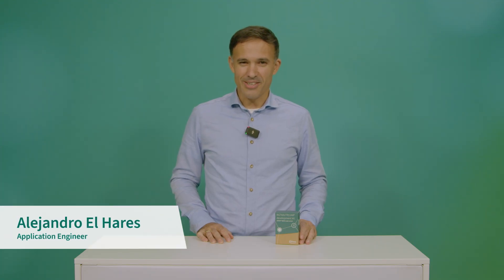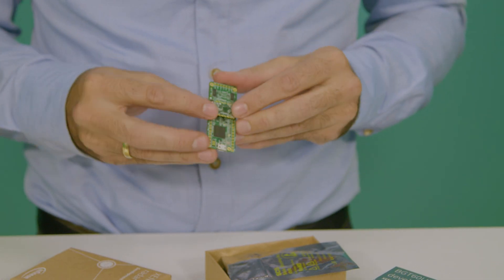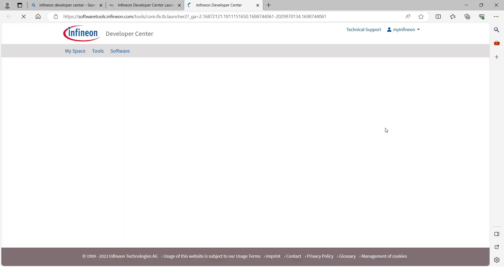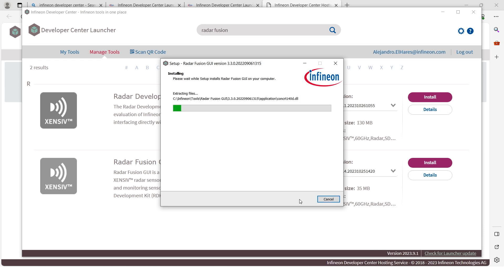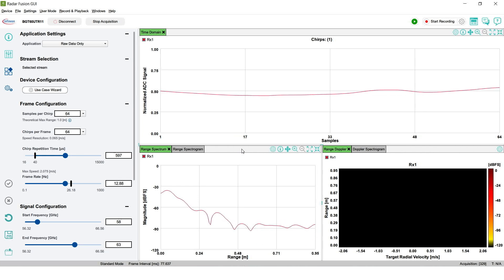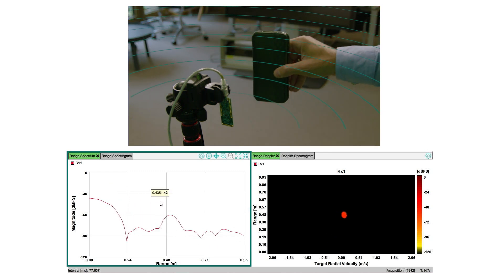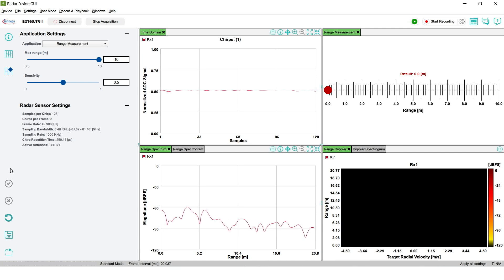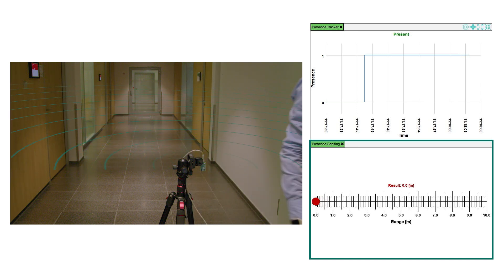How to get started with XENSIV™ 60GHz BGT60UTR11AIP radar demo board | Infineon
Unlock the power of 60GHz radar technology with Infineon's XENSIV BGT60UTR11AIP radar demo board! 🚀

In this tutorial, we'll show you how to get started with this innovative demo board, featuring a Radar Baseboard MCU7 Plus and a BGT60UTR11AIP sensor shield. Learn how to evaluate product features, prototype quickly, and develop radar algorithms with this cutting-edge technology. 📊

Discover the potential of XENSIV 60GHz radar for your next application and explore its features in-depth.

00:00 Introduction
00:35 Unboxing
01:07 Software Installation
02:27 Radar Fusion GUI
04:10 Range measurement
04:38 Presence sensing
05:06 Final words